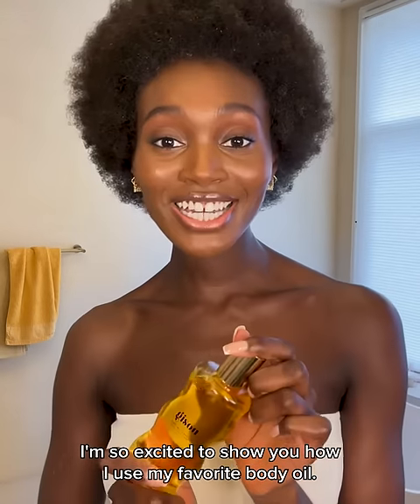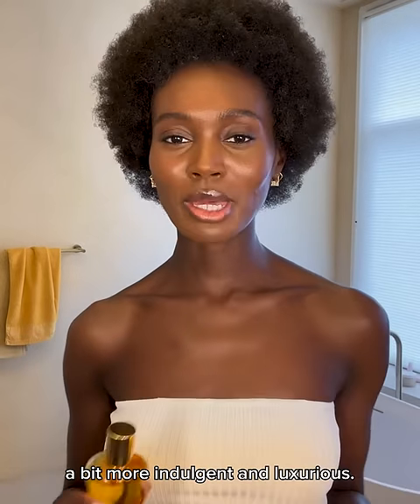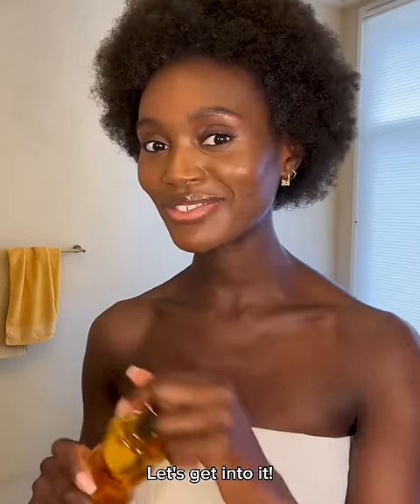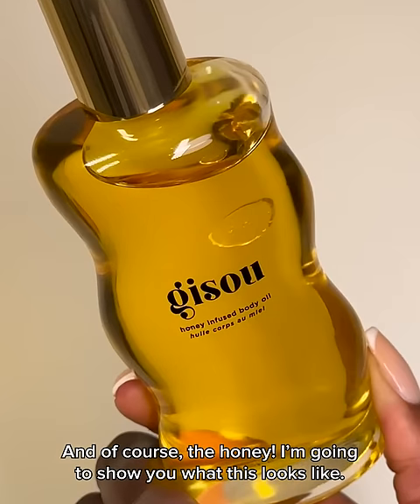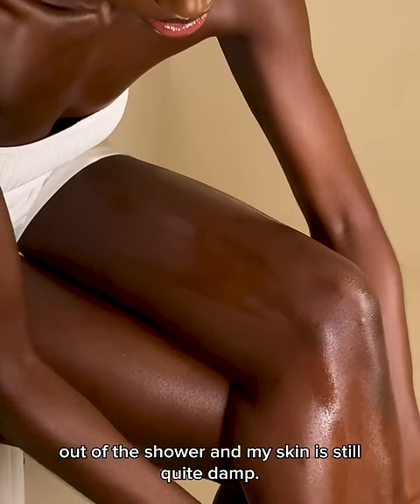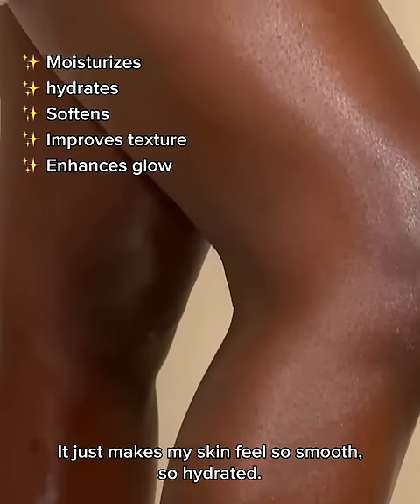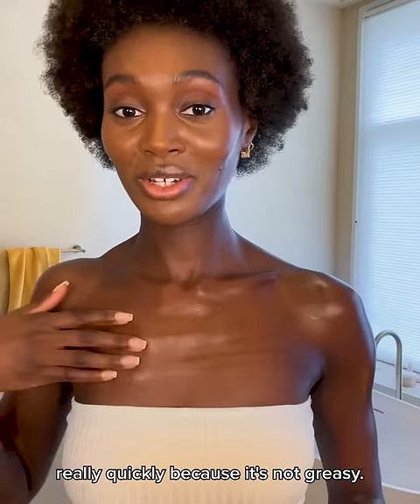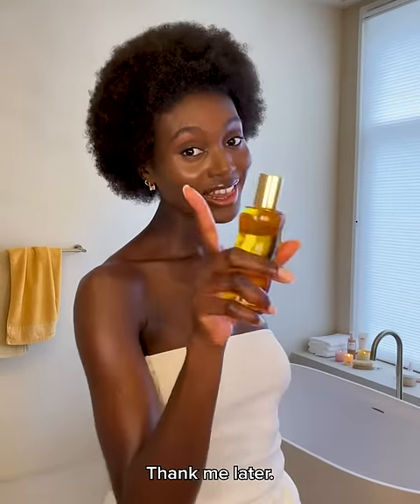How to use Gisou Honey Infused Body Oil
Warm a few drops in palms before applying all over the body and massage in for deep hydration. For an extra boost of moisture, layer your favorite body lotion on top of the oil once it has fully absorbed.